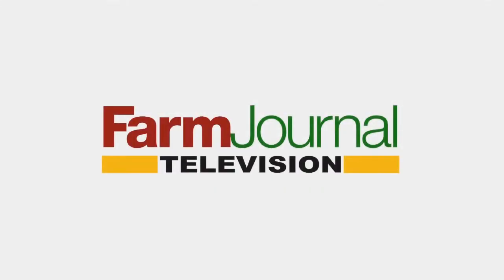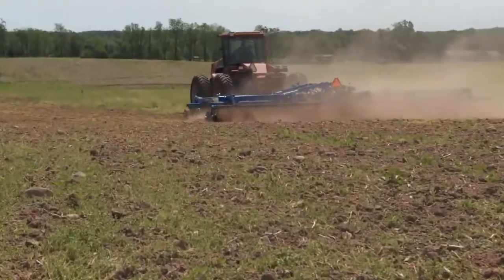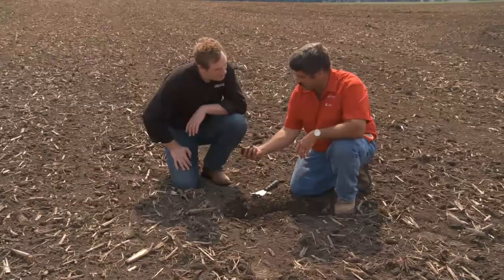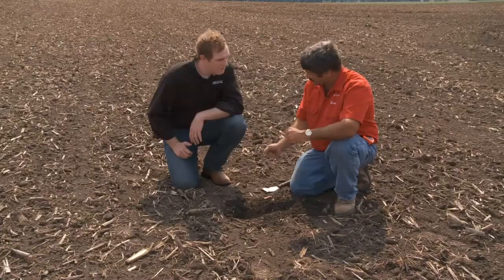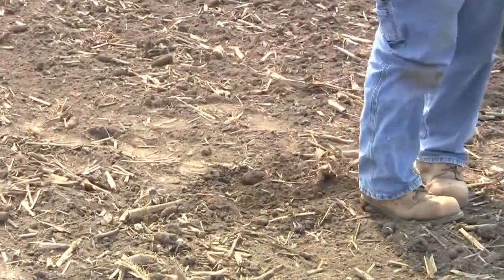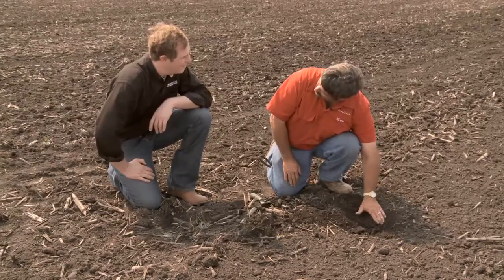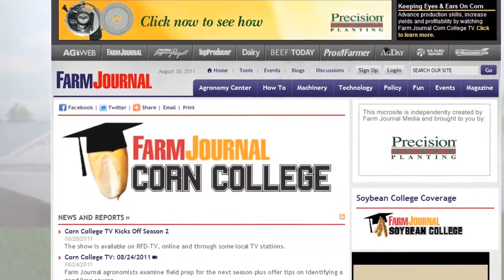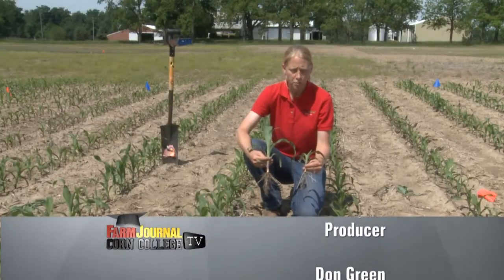Corn College TV: Season2 - Ep2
Agronomists begin their planting plans with a look at soil density, show viewers how to fix a bad seedbed, calibrate irrigation systems, and they give all planter parts a once over.